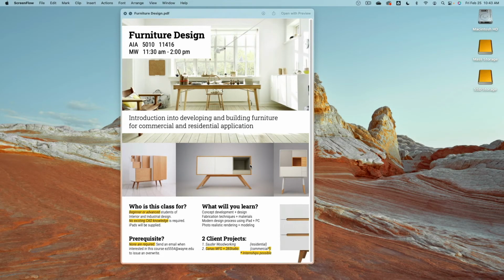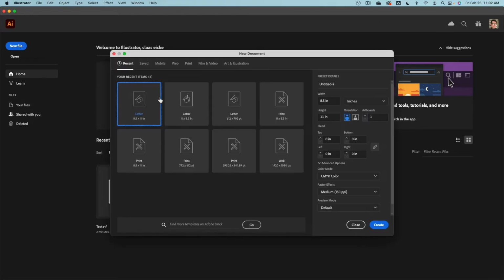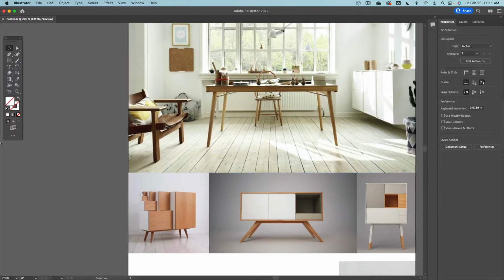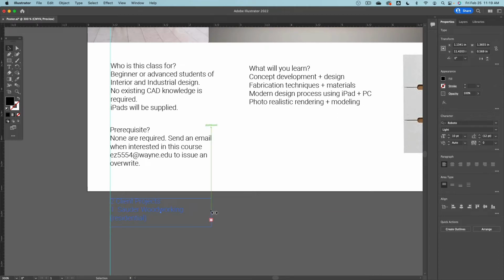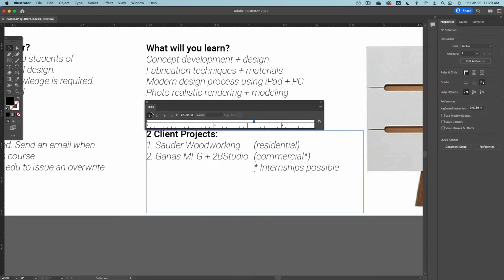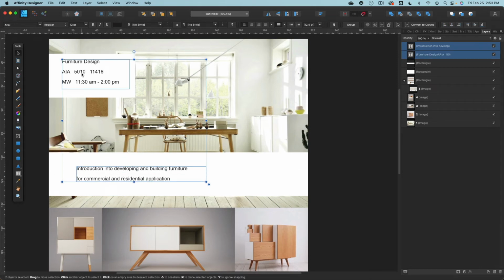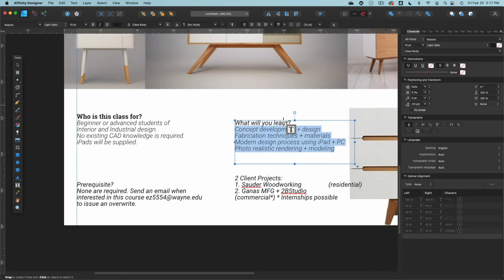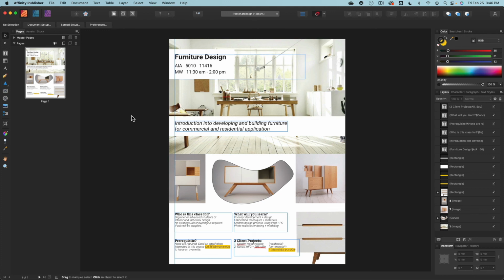Layouting - Adobe Illustrator + Affinity Designer